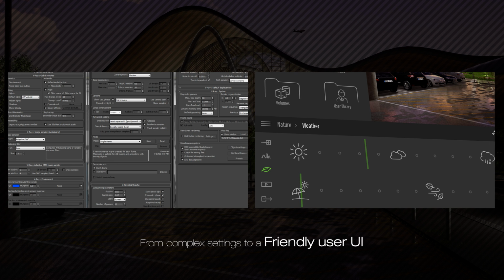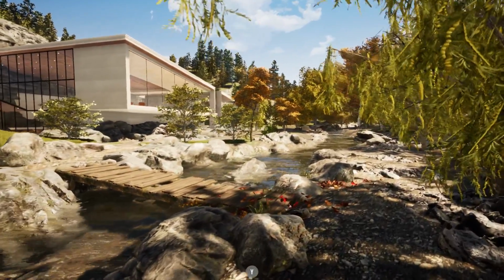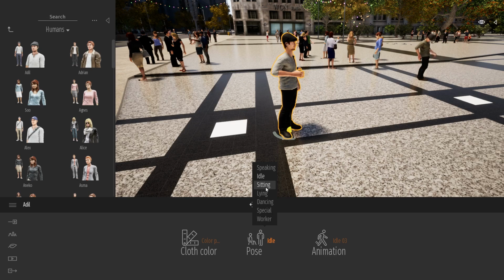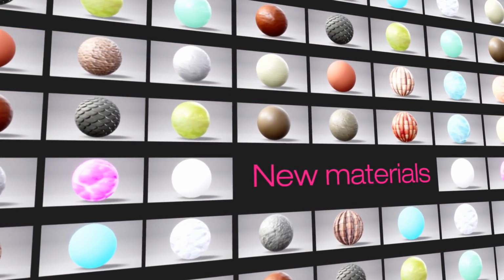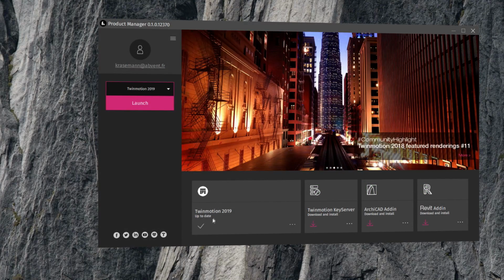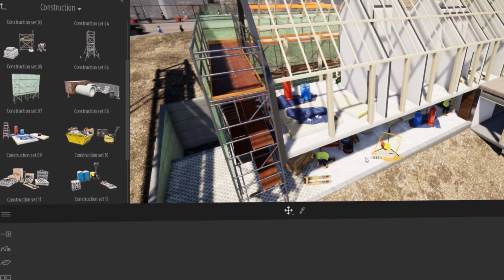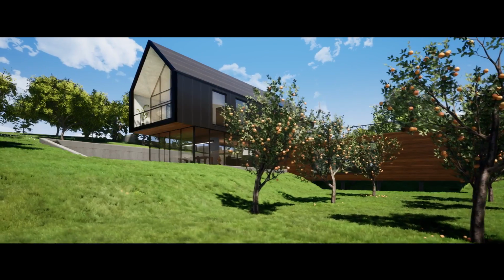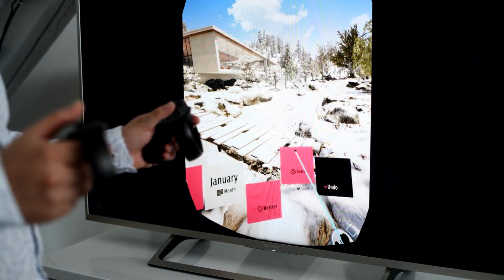Twinmotion live presentation